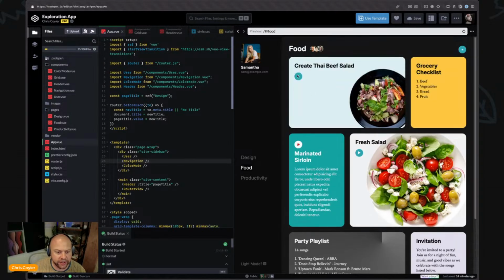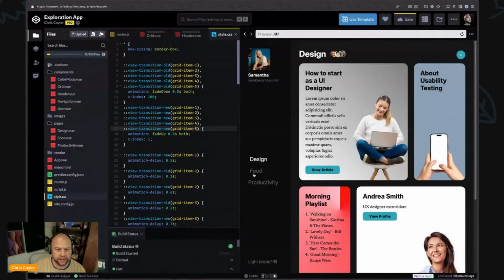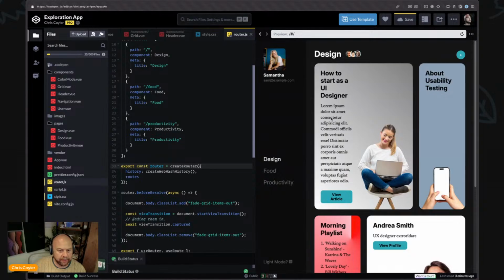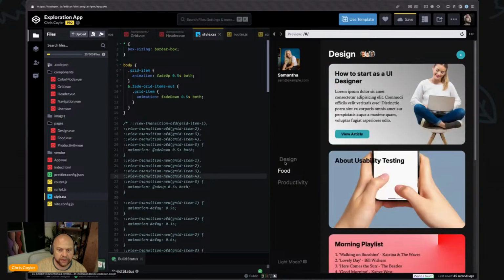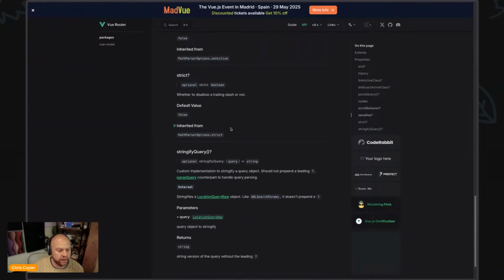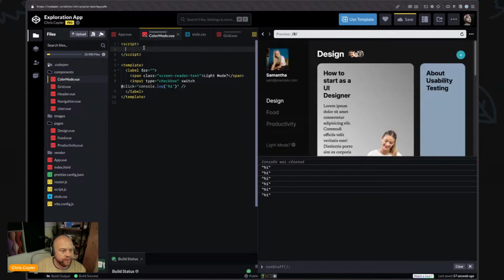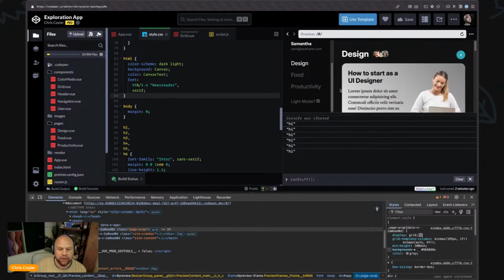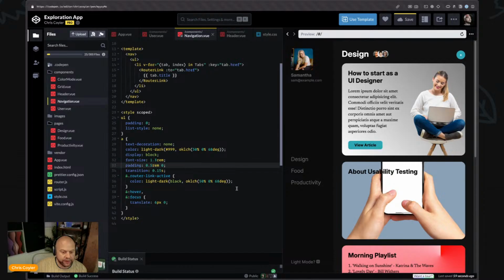Testing a Coding Stream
Just seeing if this works for now.